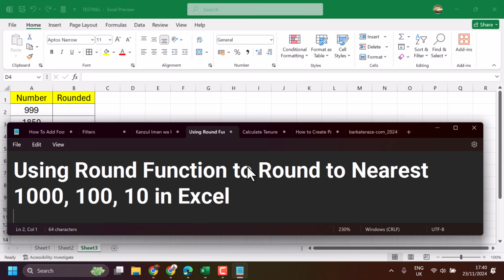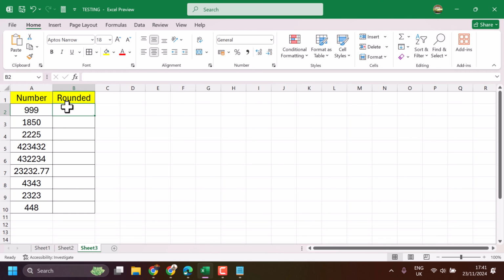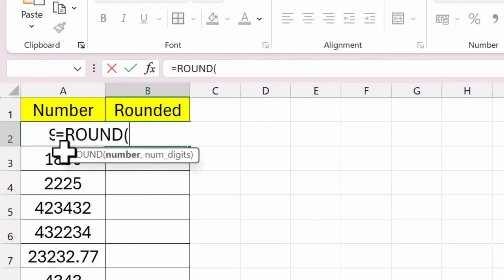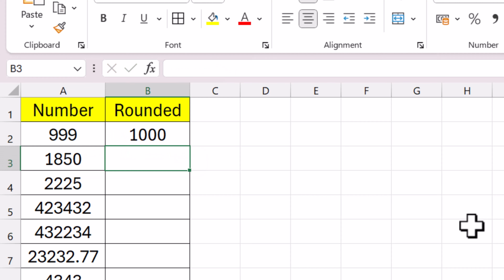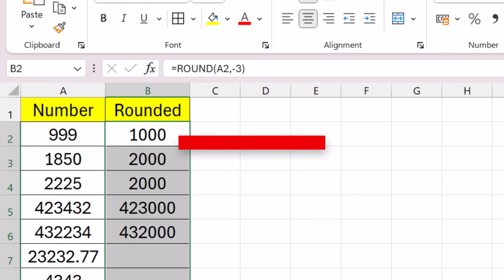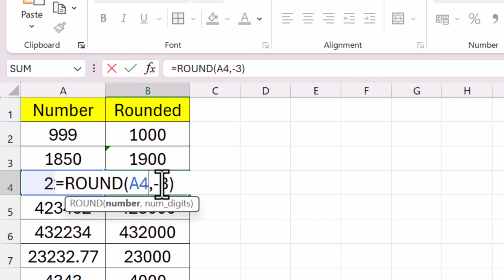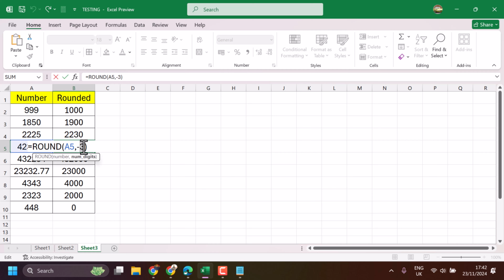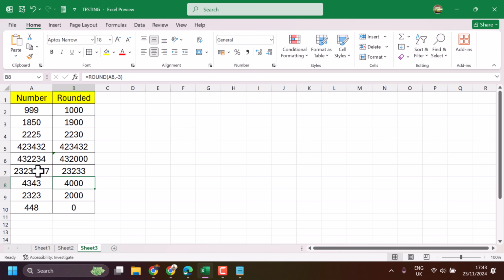Using Round Function to Round to Nearest 1000, 100, 10 in Excel